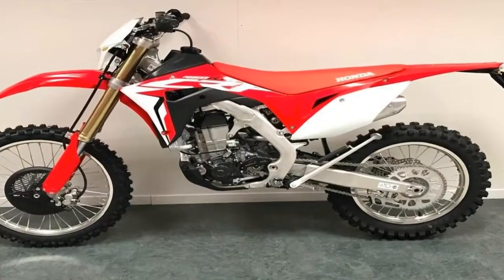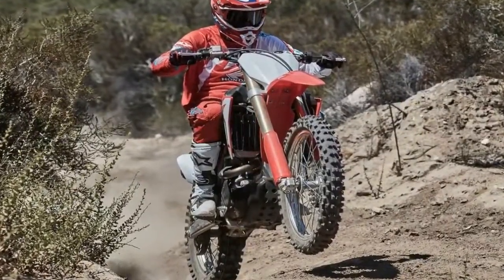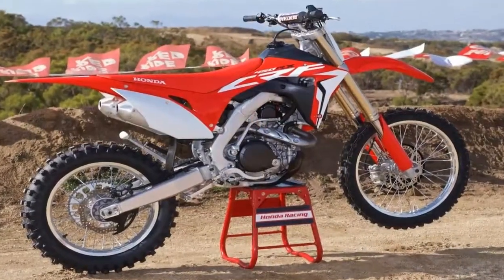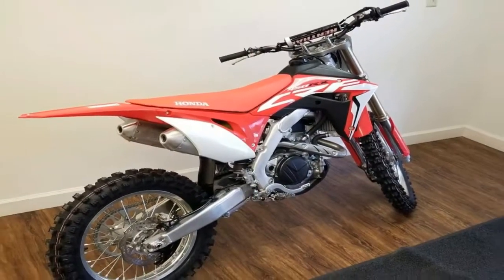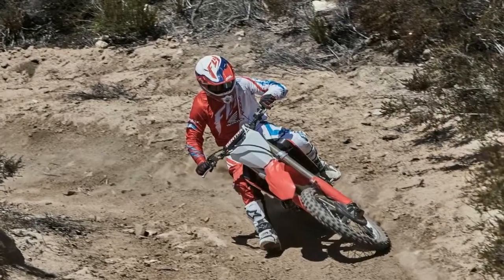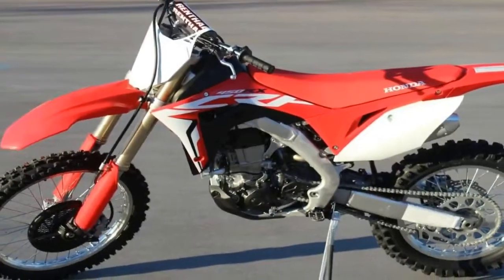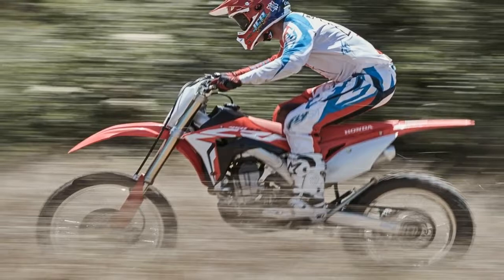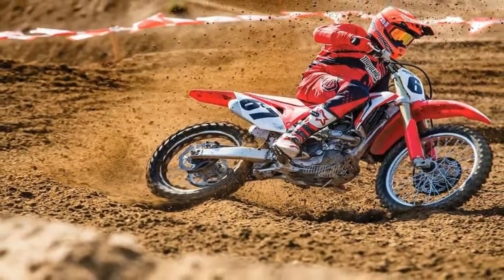Otto Bike l Honda CRF 450 RX l 2018 Toronto Motorcycle Show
Otto Bike l Honda CRF 450 RX l 2018 Toronto Motorcycle Show-A beam-type, CRF-aluminum frame serves as the bones of the beast with a new extruded subframe extender that replaces the previous gen with a 20-percent drop in weight. The steering head comes set at 27.22 degrees of rake, and the front suspension length and 21-inch wheel diameter give the CRF450 4.6 inches of trail. The titanium fuel tank shaves 1.1 pounds off the previous gen and contributes to the lowered center-of-gravity even though this model picks up five pounds for an overall greater weight than before. Oh well, at least you don’t have to kick the damned thing.

██████ GET DAILY UPDATES! NOW! ██████